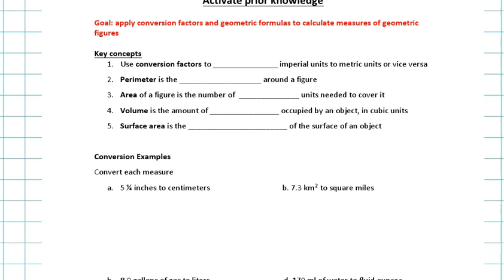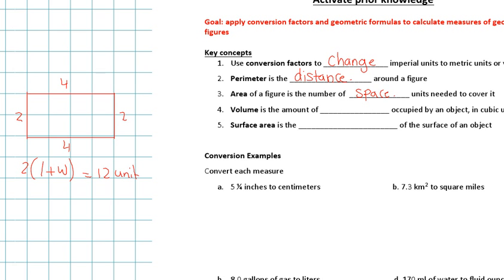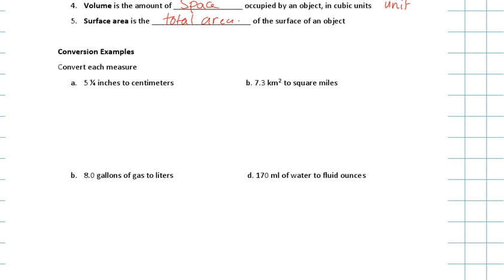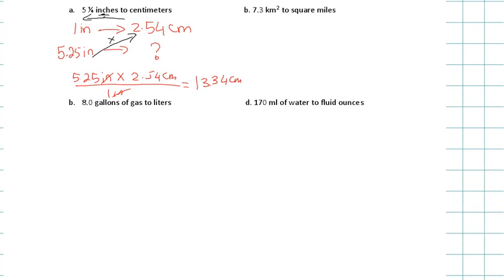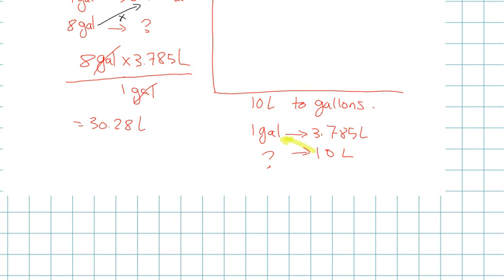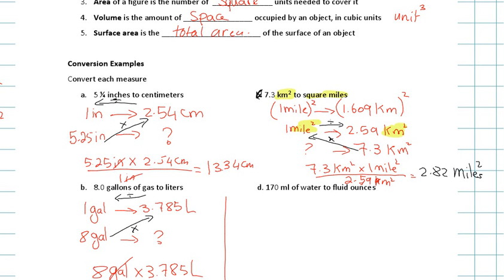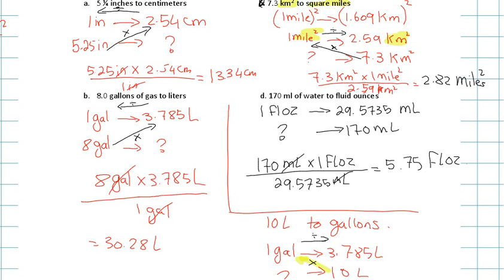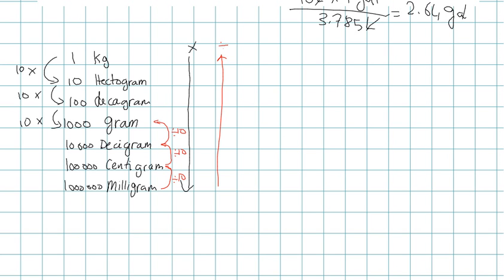feb 13 geometry